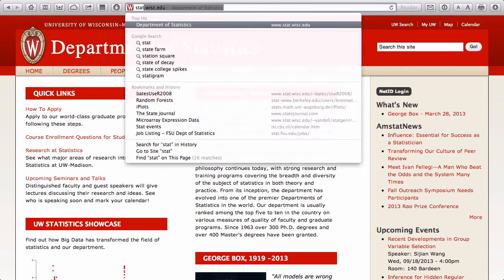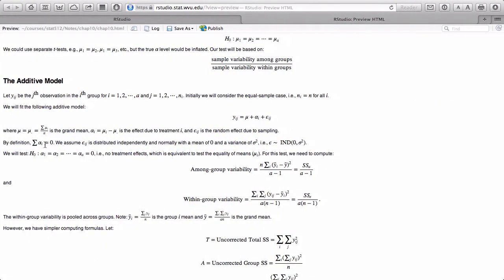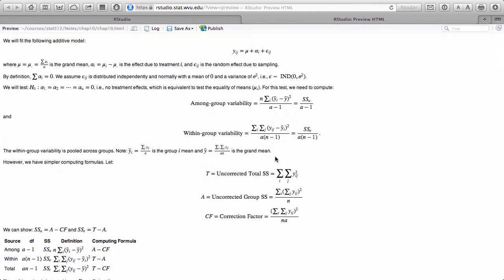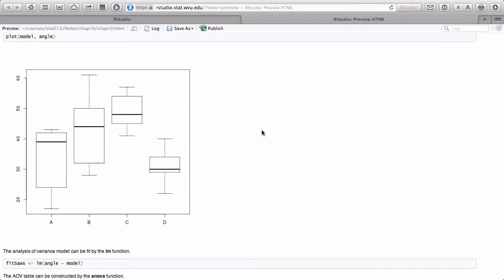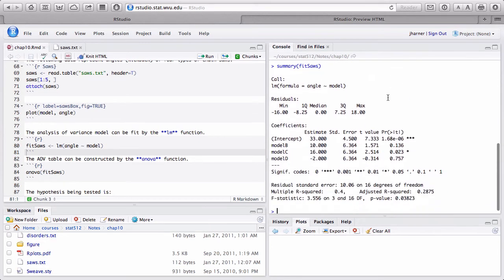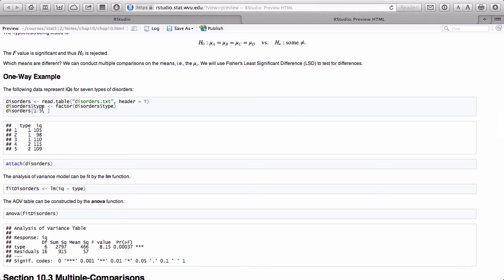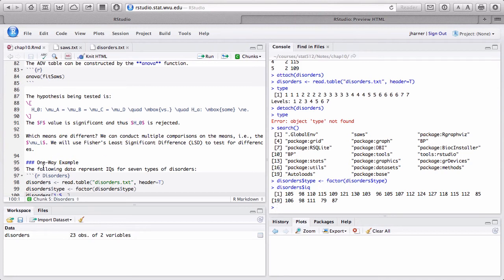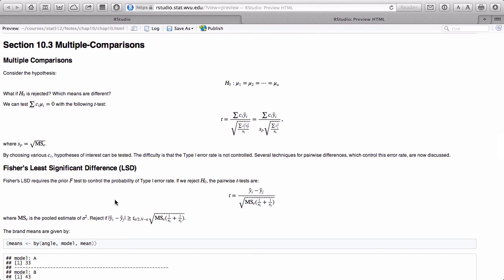Statistics For Research - Stats 512 - September 18, 2013 Lecture - Chapter 10 Continued 2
Statistics For Research - Stats 512 - September 18, 2013 Lecture - Chapter 10 Continued 2 - One Way Analysis of Variance